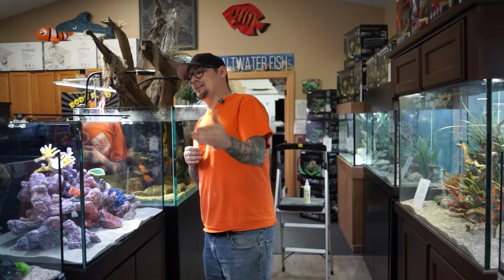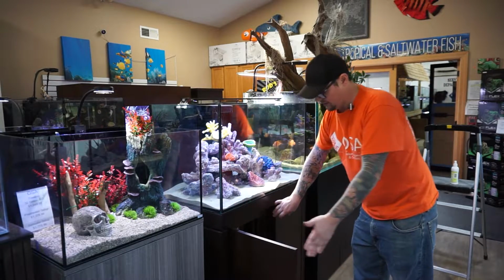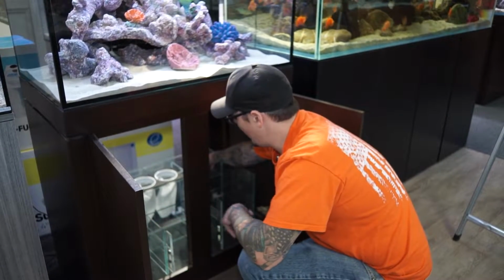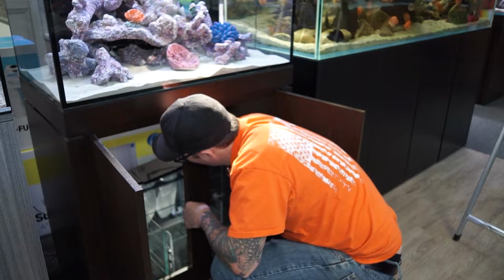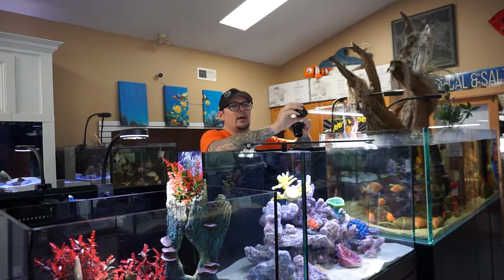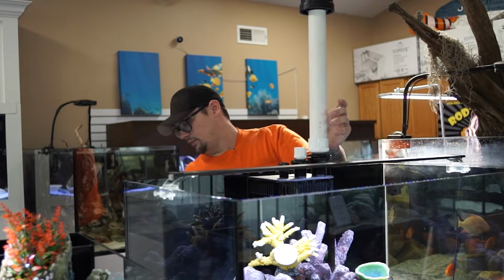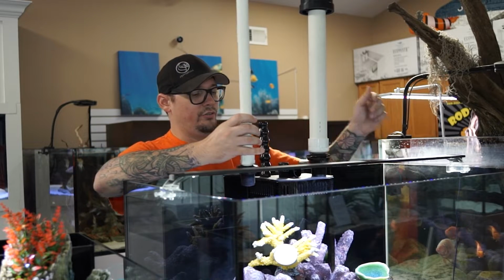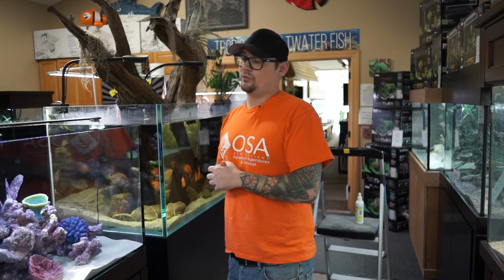EASY and STUNNING - Tideline Crystal Aquarium from @PLANET AQUARIUMS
Scott shows off Planet Aquariums' beautiful Tideline Crystal aquarium!